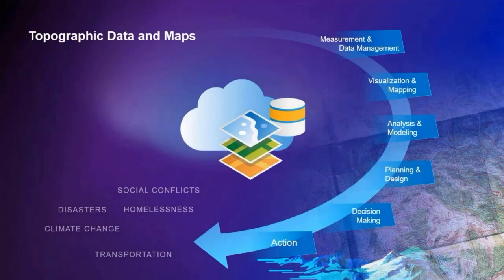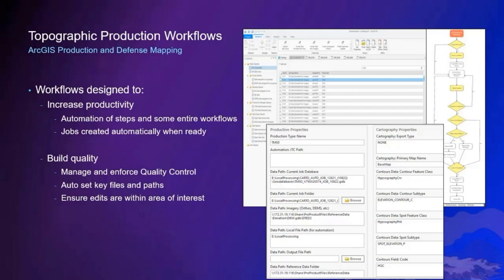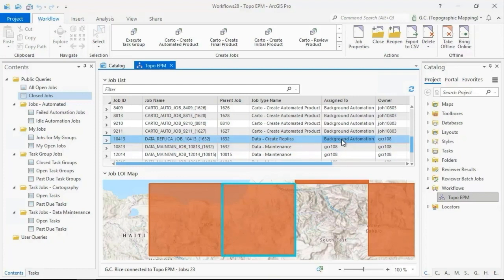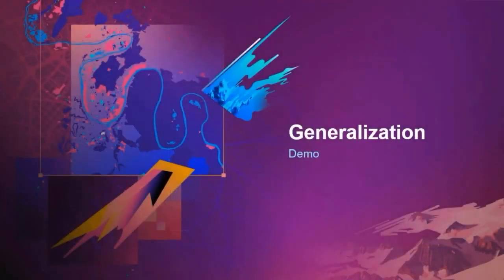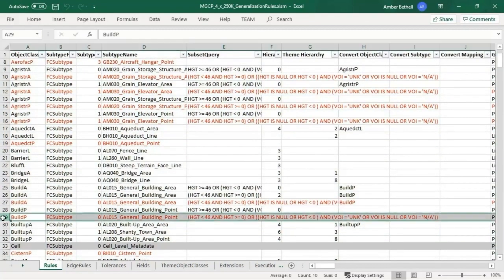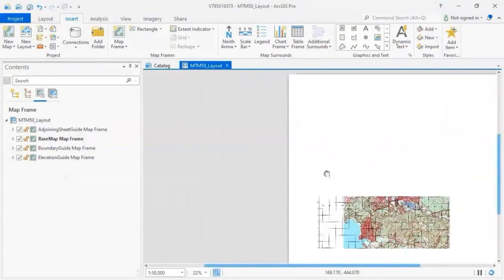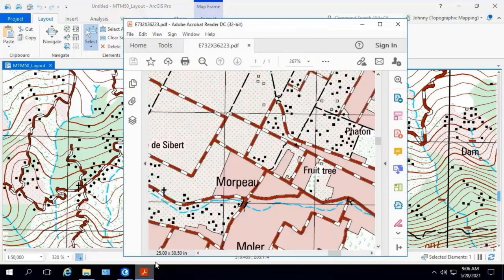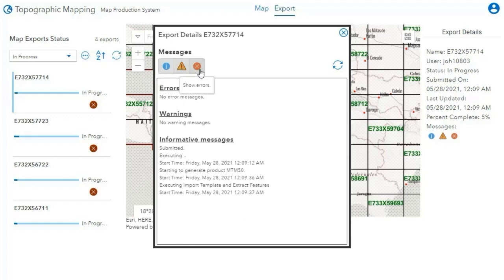ArcGIS: Automating Topographic Data and Map Production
This session will be an overview on topographic data management, map production tools, and workflows to automate creation of multi-scale data and cartographic products from a single best scale database. Learn how the latest developments in ArcGIS Production Mapping and ArcGIS Defense Mapping standardize and streamline data management and cartographic production tasks using ArcGIS Pro.

12860